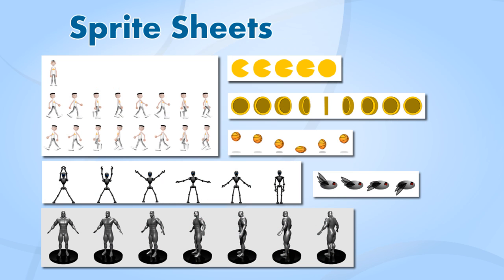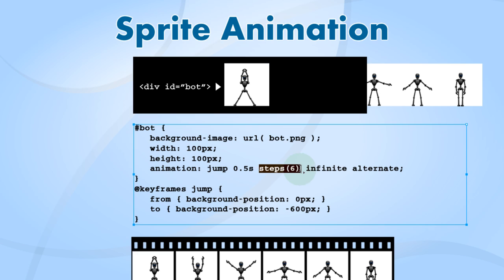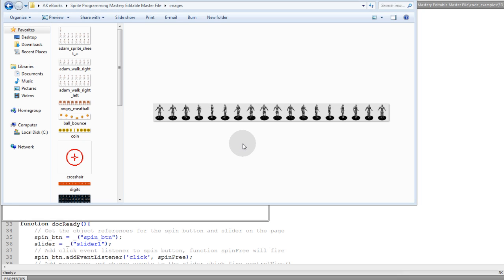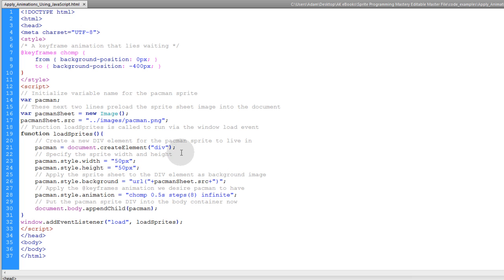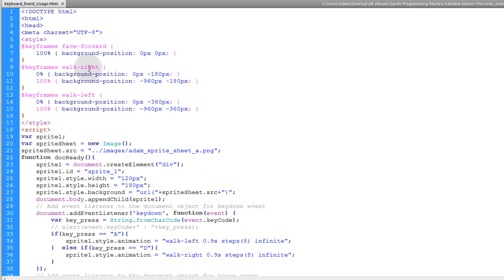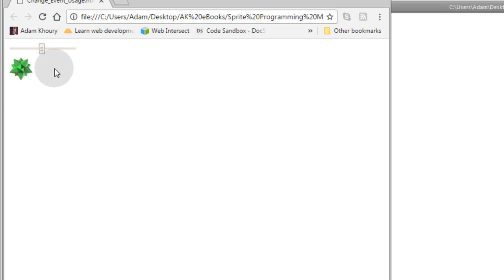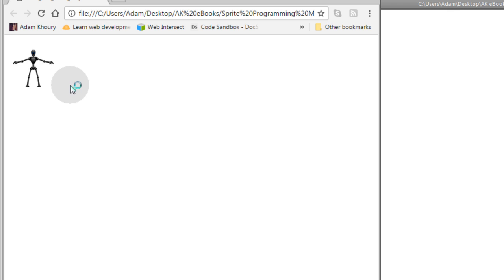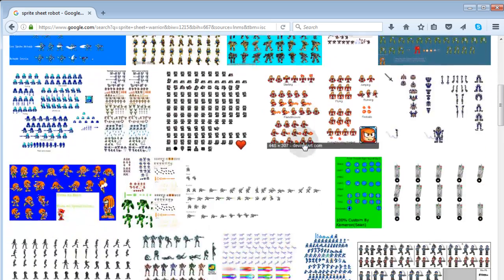WAPG 3 Sprite Animation Programming CSS JavaScript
In this video we cover sprite animation programming in the DOM and on the Canvas. Learn to make dynamic and interactive sprite sheet animations.